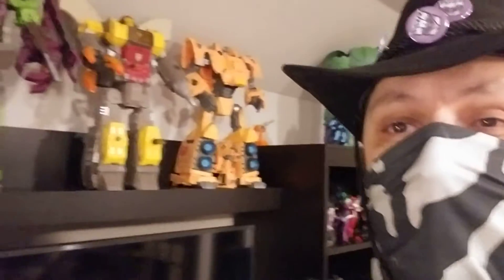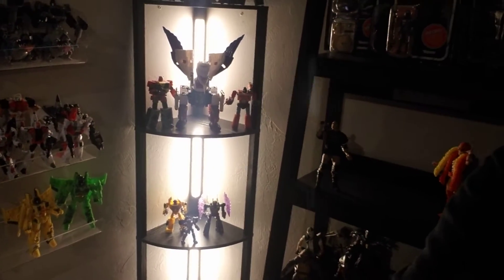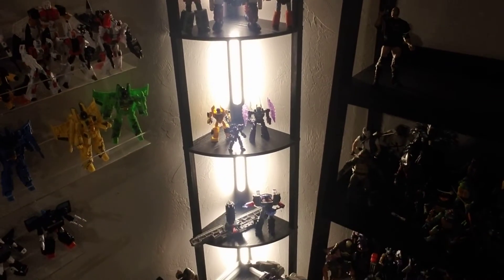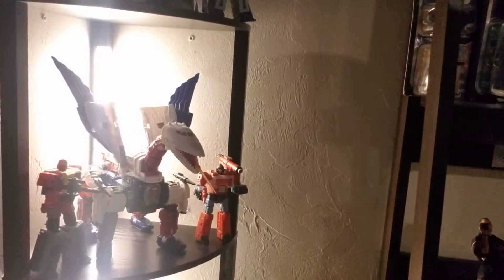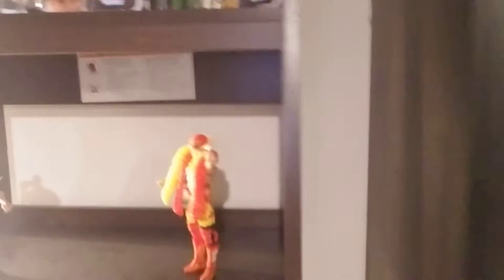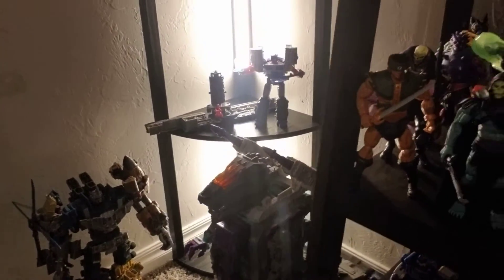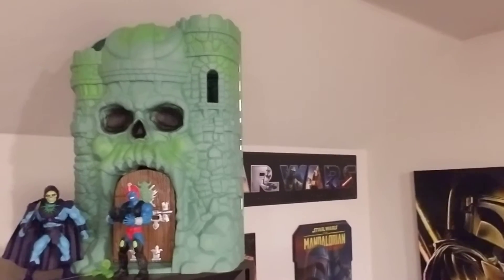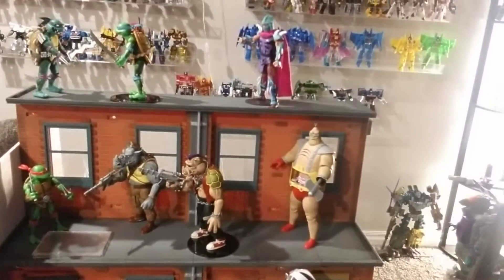YUKON UNCUT#7: TOY COLLECTION UPDATES!!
What's up y'all! Let's take a quick look at some updates to my collection!! Plus we give a quick review of 2 new pieces!!